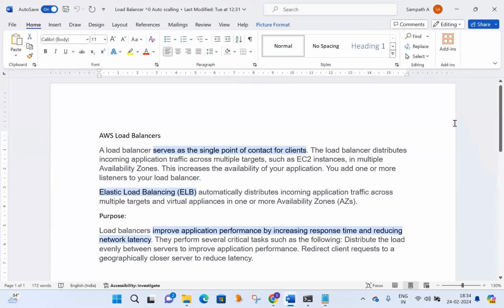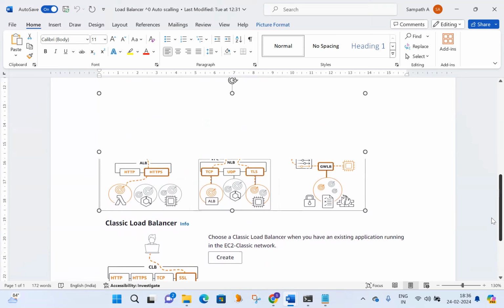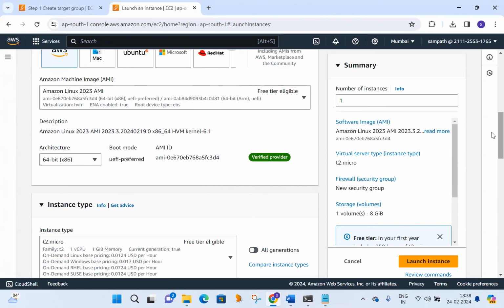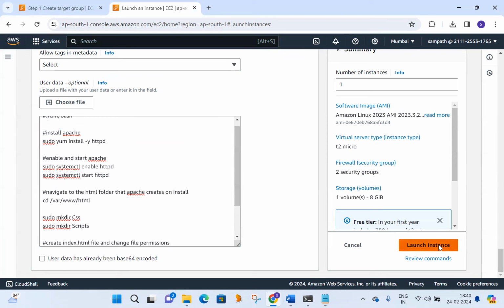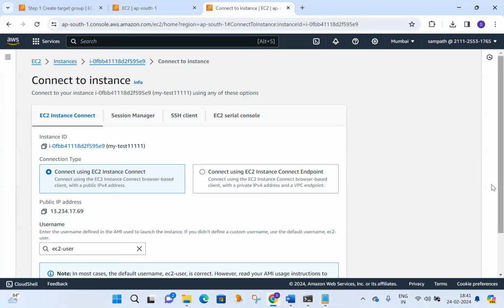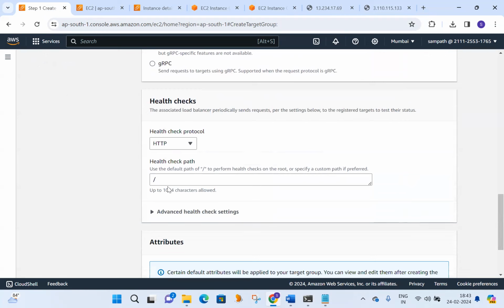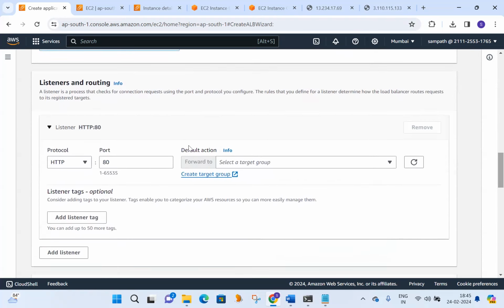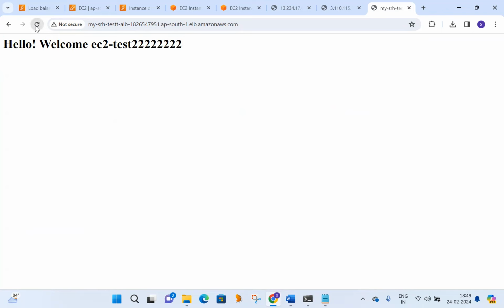AWS ALB creation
AWS Application Load Balancer creation with EC2 targets

with Realtime explanation